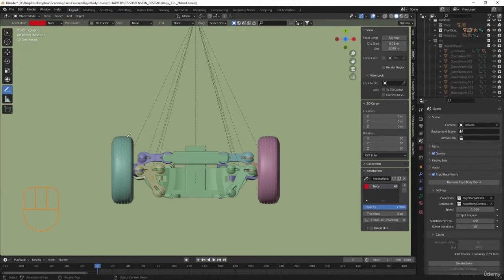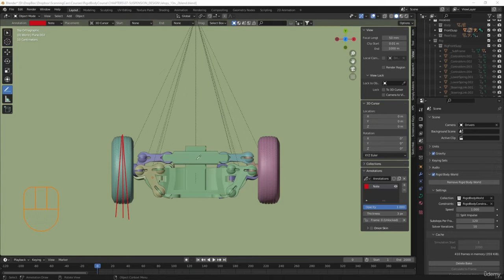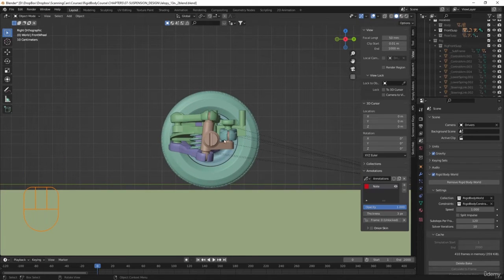8. 3-Static Measurements